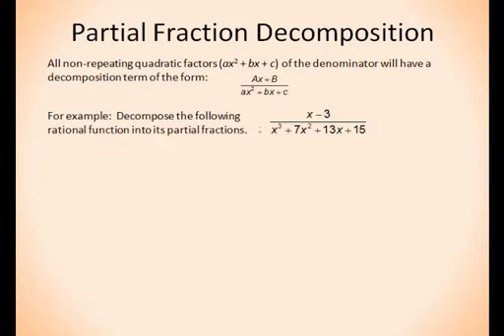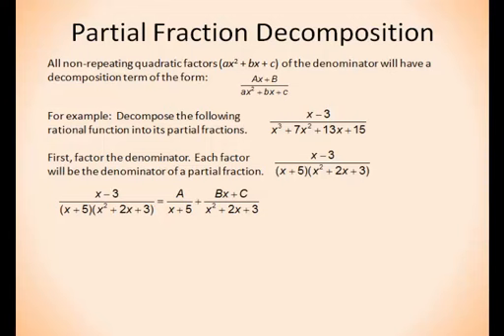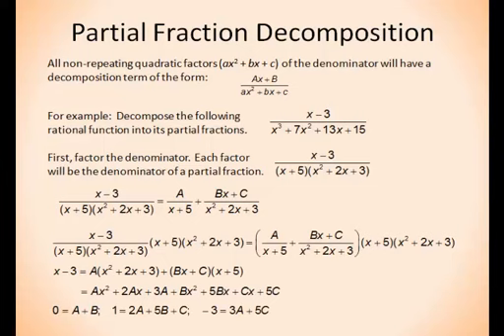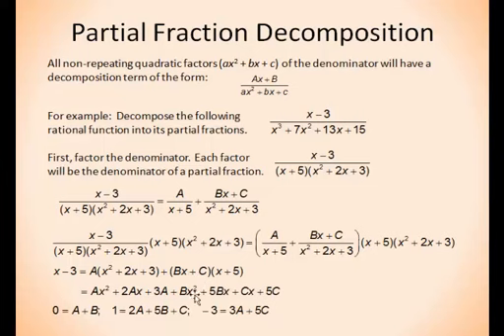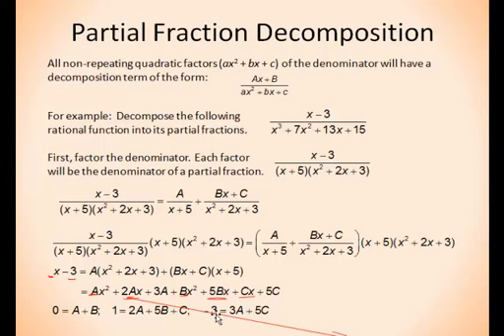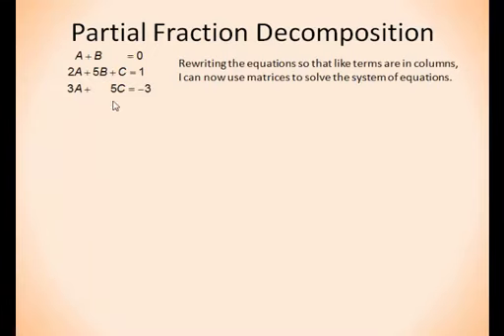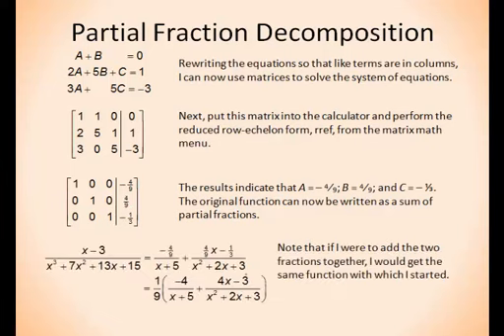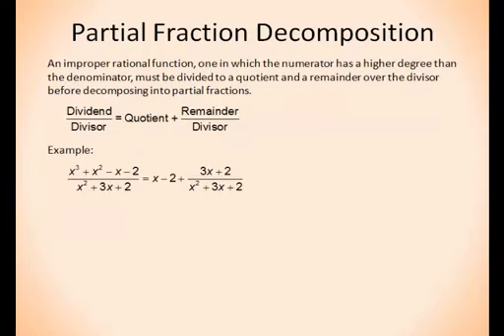Partial_Fractions_Part_3